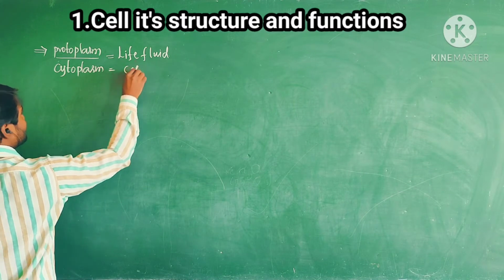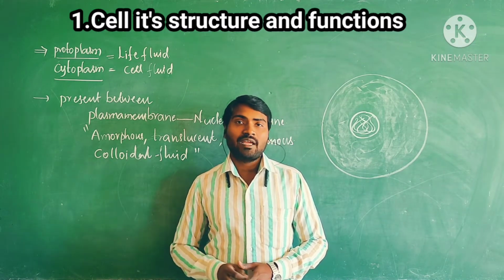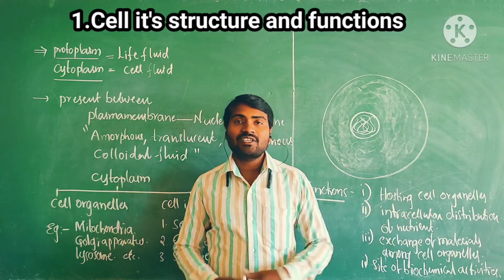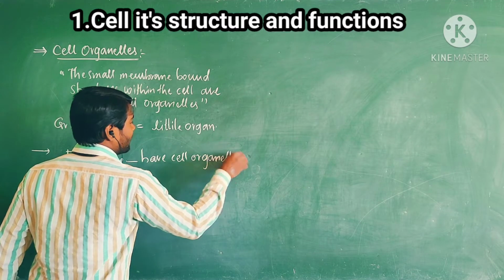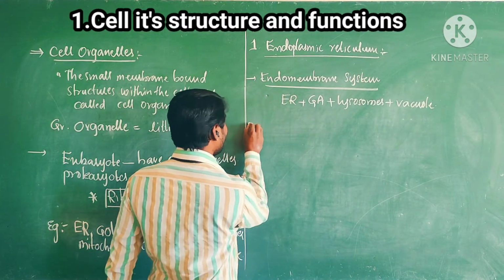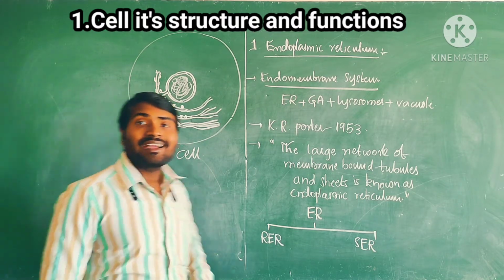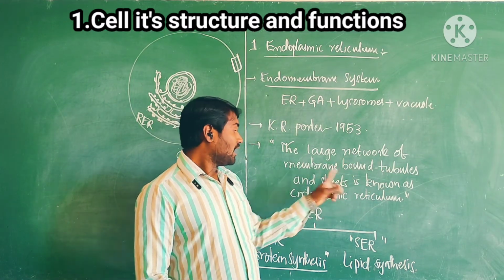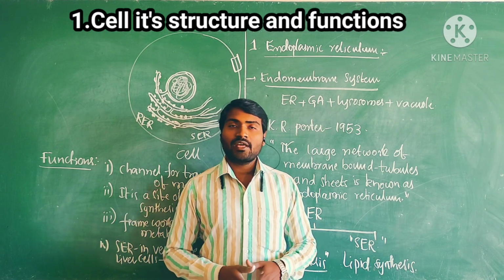Endoplasmic reticulum | Cytoplasm | Class9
this class is about class 9 biology
Endoplasmic reticulum structure and functions
and Cytoplasm